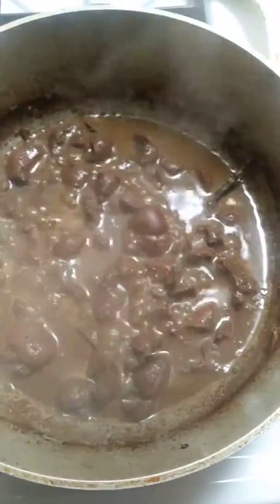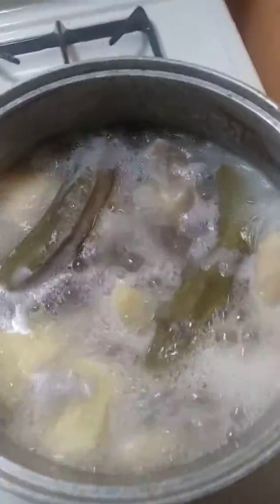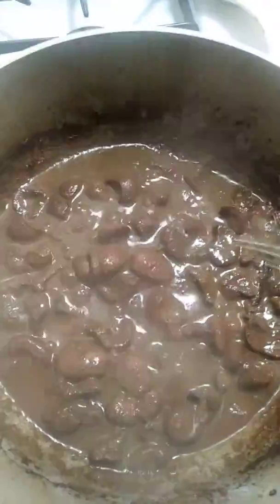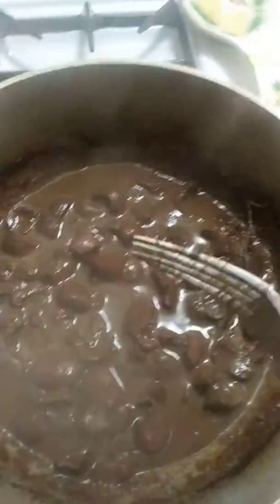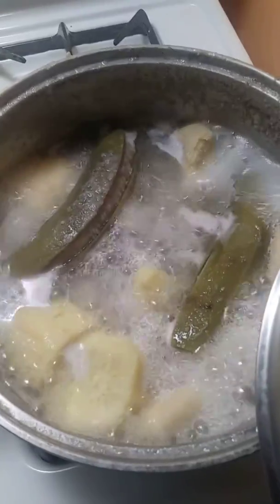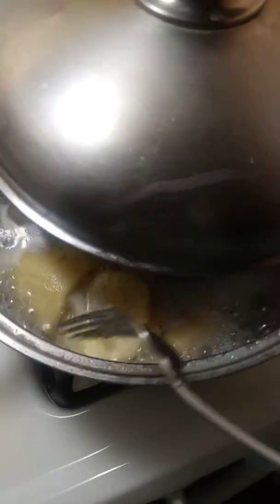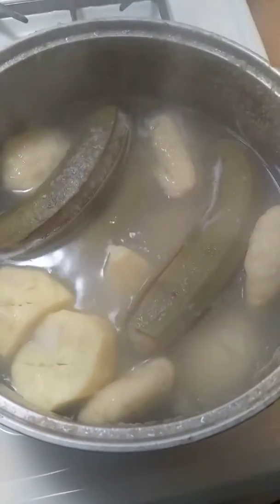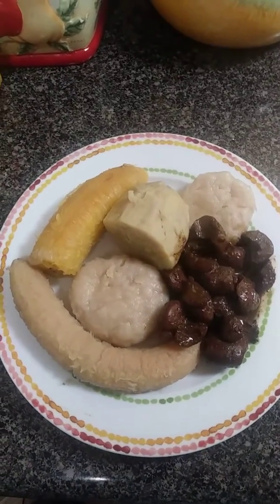breakfast finish YouTuber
Breakfast finish cooking and share out Youtuber itsdwightcookingshow on youtube